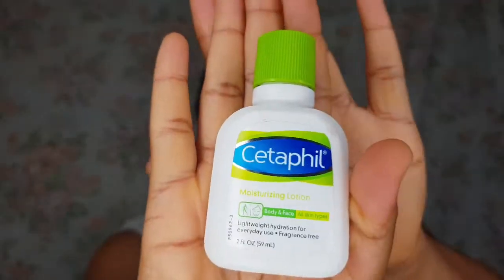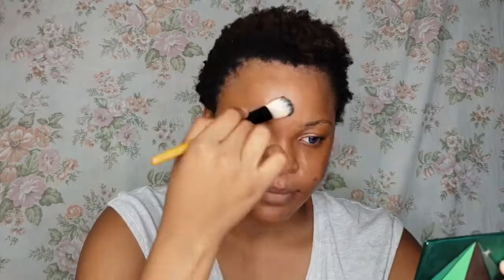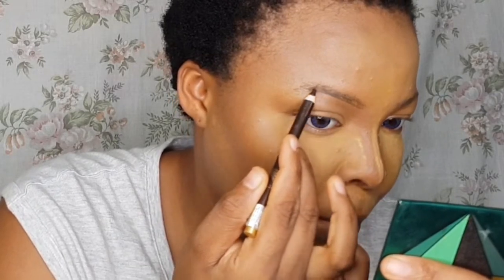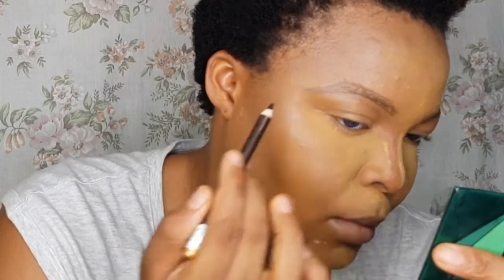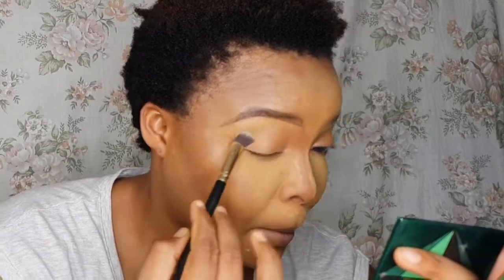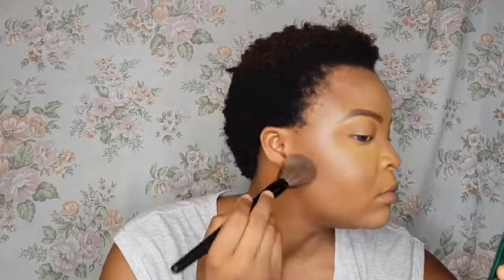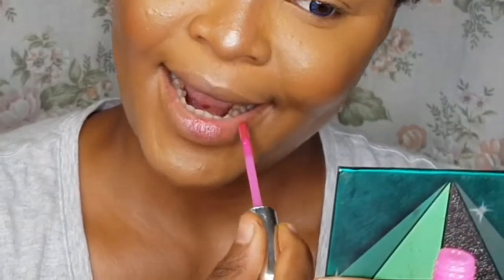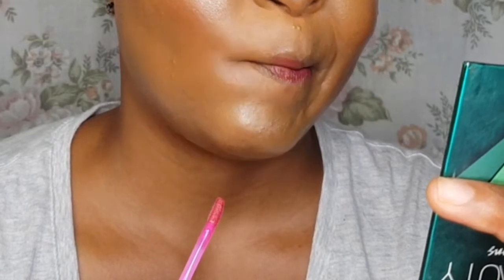"No Makeup"/Natural Makeup Look Tutorial Video.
Hey ❤

In this video, I share a no makeup or natural makeup look tutorial. This one is for those days when we don't feel like going all out, lol, or for those who like to keep it really simple.

LIST OF PRODUCTS USED:
Cetaphil Mosturizer
Rimmel stay matte primer
Kiss beauty foundation
Fayre gold concealer
Zikel cosmetics powder pallete
Fayre gold setting powder
Karite setting spray
Zoeva brush set
Davis brow pencil